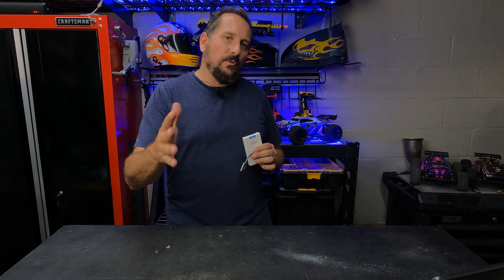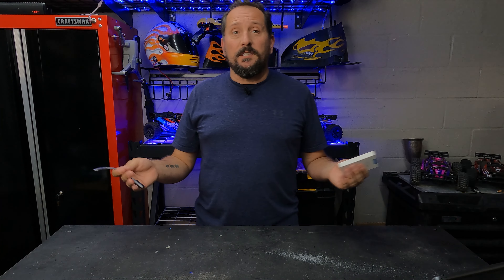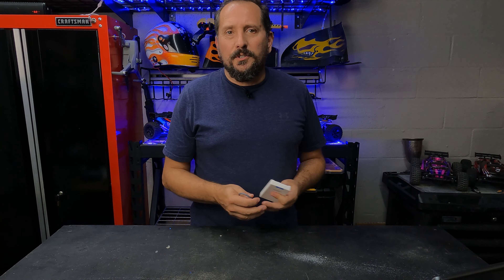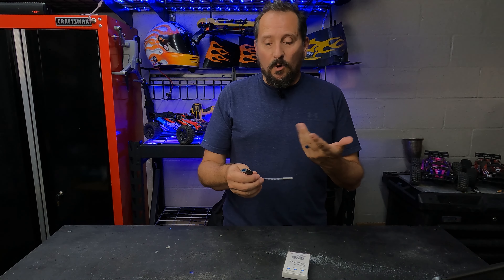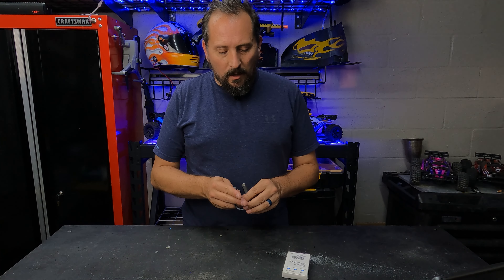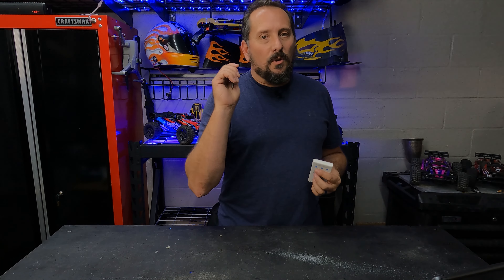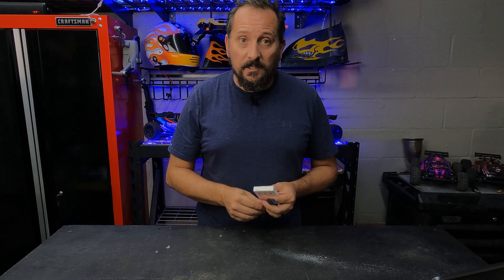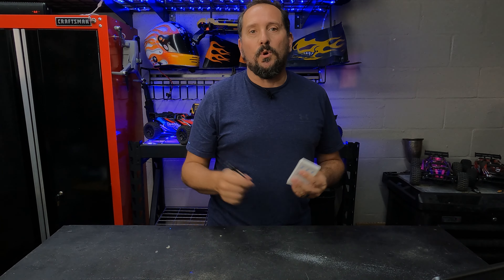Unlock the Power of USB-C: JSAUX USB-C to USB Adapter Review | Doug & Niki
Discover the ultimate connectivity solution with the JSAUX USB-C to USB Adapter! In this video, Doug and Niki reveal how this compact yet powerful adapter can boost your device's compatibility.

Maximize your device's potential with the JSAUX USB-C to USB Adapter! Compatible with MacBook Pro/Air 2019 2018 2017, Samsung Galaxy S20 S20+ Ultra Note 10 S9 S8, and more, this Thunderbolt3 to USB adapter is a must-have accessory.

📸 Follow our Instagram for exclusive content
🎥 Get the latest reviews and tech tips on our TikTok: @reviewsunscriptedinfo

Product Links:
JSAUX USB-C to USB Adapter [2 Pack] (Amazon)

Don't miss out on this essential adapter that simplifies your connectivity needs!